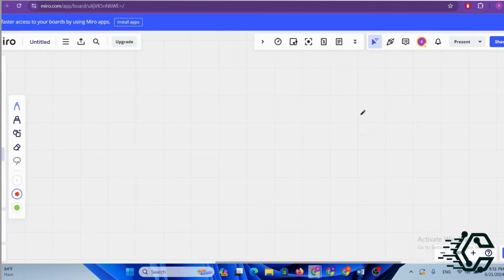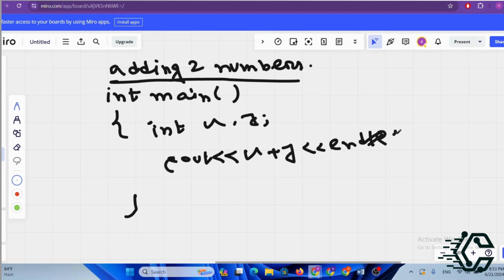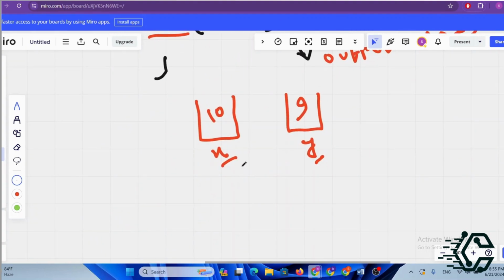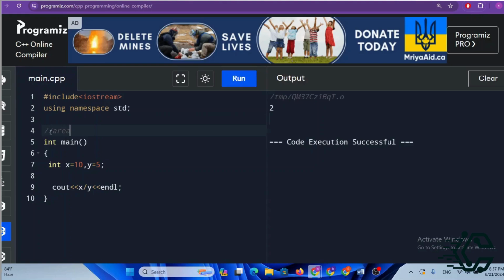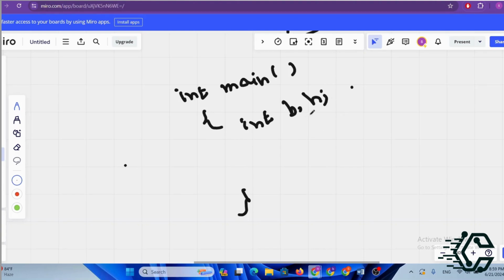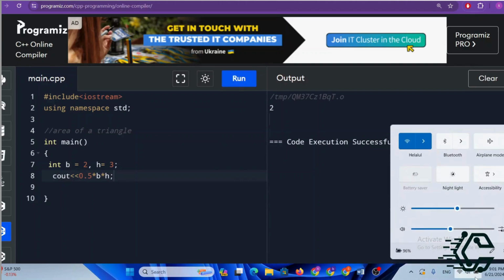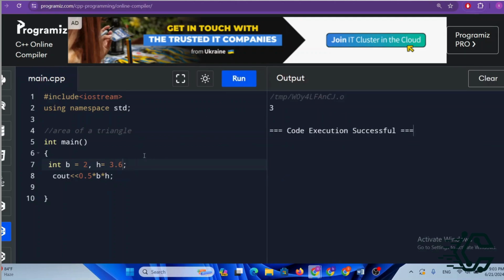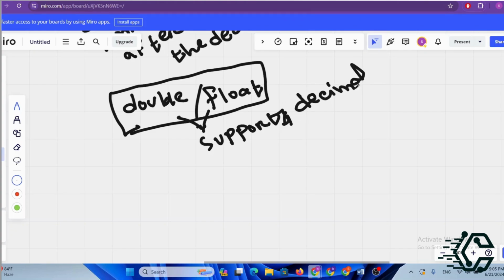Lec - 03| How to use C++ in solving math | Solving Basic Problems , finding areas in C++| (English)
In this video, I'll guide you through the fundamentals of C++ programming. Whether you're a beginner or need a refresher, you'll learn key concepts and solve basic problems step-by-step. Let's dive into variables, loops, functions, and more to build a strong foundation in coding.

To learn more watch my 1st video here-

 Getting Started with C++ Basics
 Understanding Variables in C++
 Data Types in C++ Explained
Operators and Expressions in C++
Control Flow Statements in C++
Functions and Scope in C++
 Arrays and Pointers in C++
Strings in C++: Handling Textual Data
 Structures and Classes in C++
 Object-Oriented Programming Concepts in C++
 Constructor and Destructor in C++
Inheritance and Polymorphism in C++
 Encapsulation in C++: Data Hiding
Memory Management in C++
 Input and Output Streams in C++
 Exception Handling in C++
Templates and Generic Programming in C++
 Standard Template Library (STL) Overview
Using Algorithms in C++ STL
File Handling in C++
 Introduction to Multithreading in C++
 Debugging Techniques in C++
Best Practices for C++ Development
 Common Pitfalls in C++ Programming
 Comparing C++ with Other Programming Languages
 C++11 Features and Beyond
 Practical Applications of C++ Basics
 Building Your First C++ Project
Resources for Learning More about C++